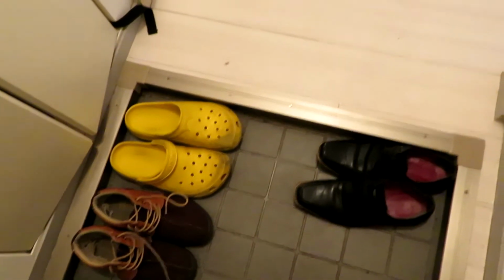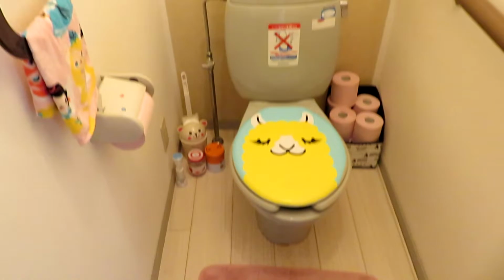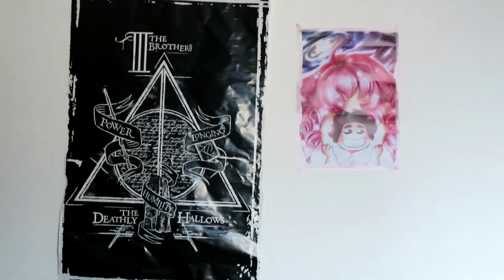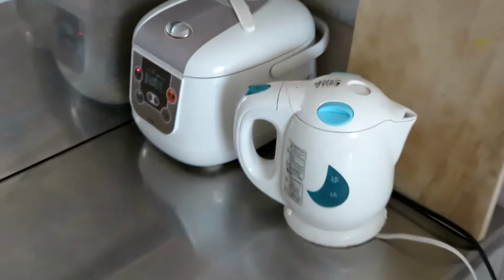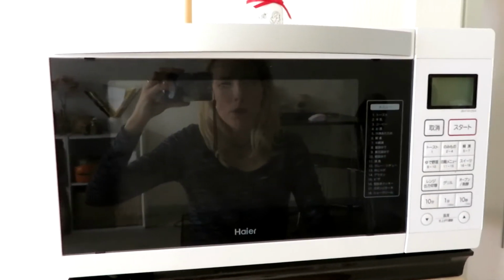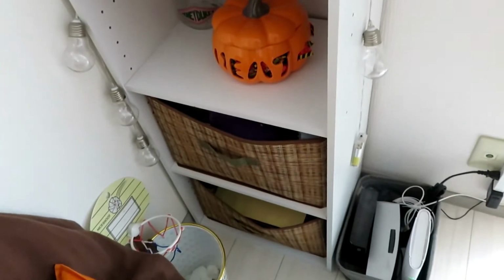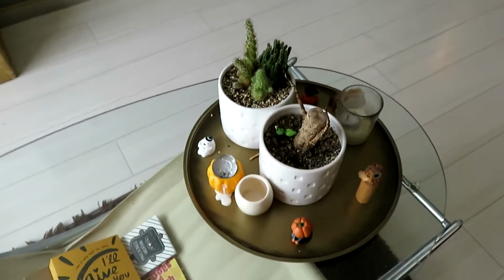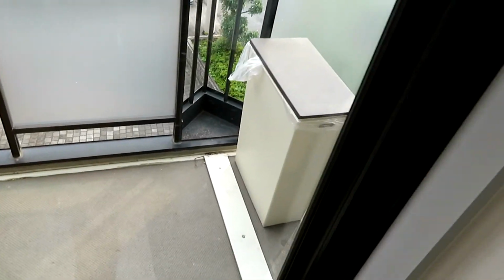JAPAN APARTMENT TOUR 🍂 Autumn Version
Gotta love a good apartment tour video!

Ulrike ♥